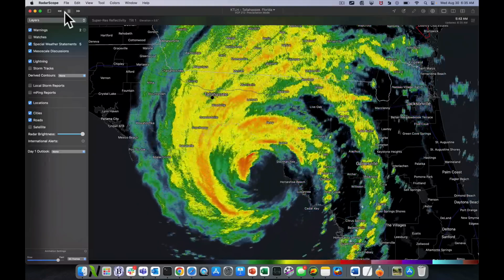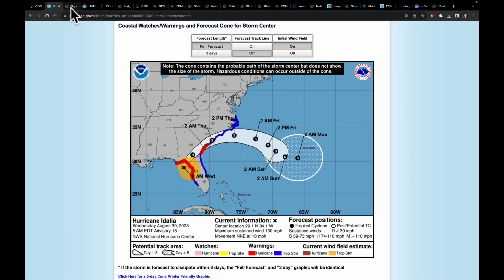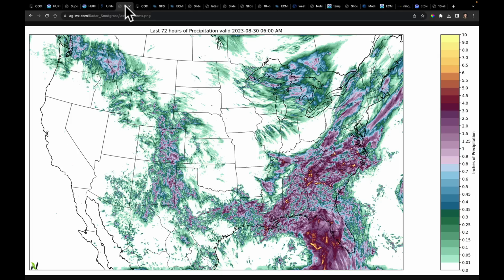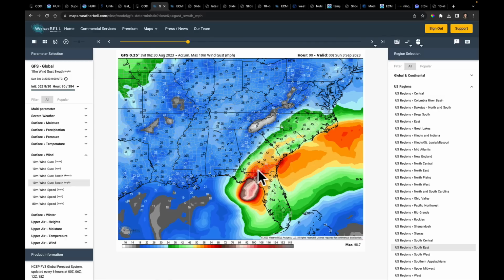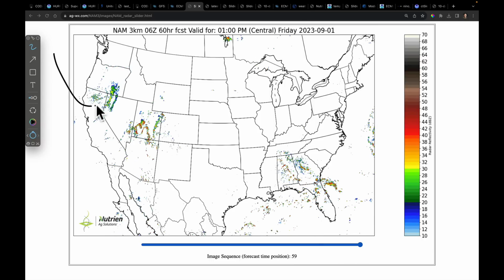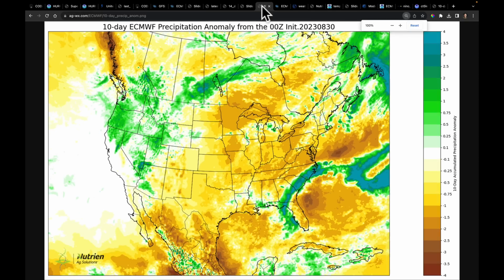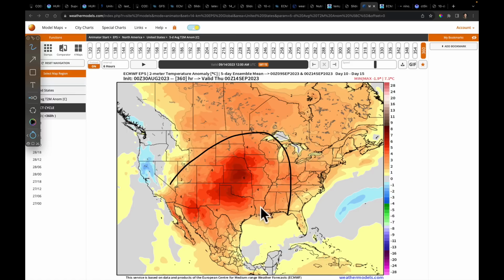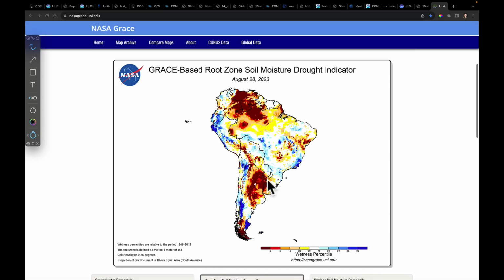Aug 30, 2023: Cat 4 Idalia / 4-10+ “ of Rain in Southeast / 10+ Days pf Central US Heat / SA Rains